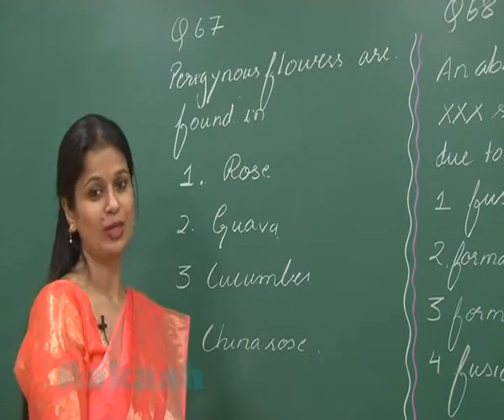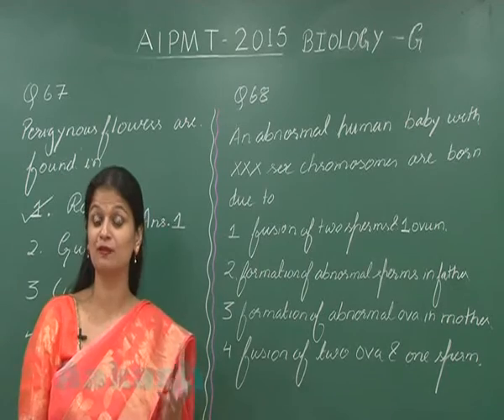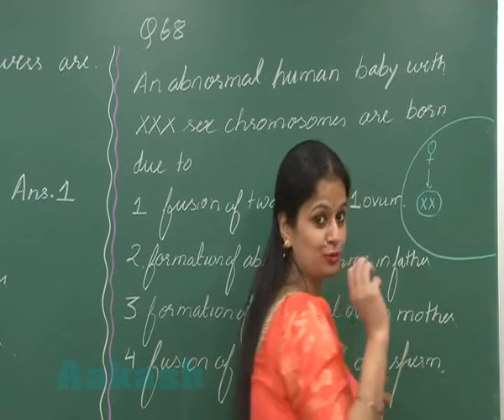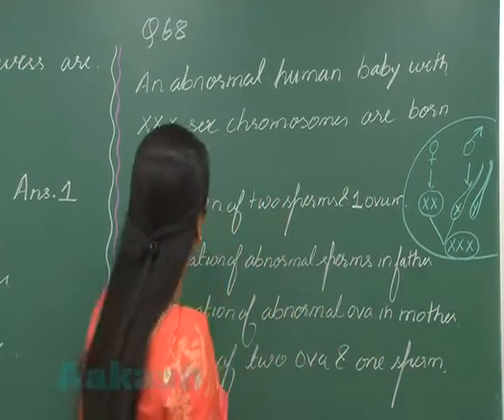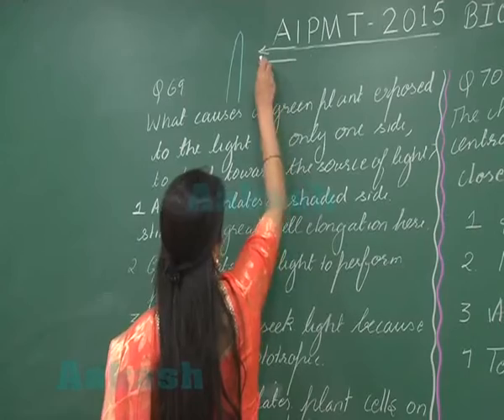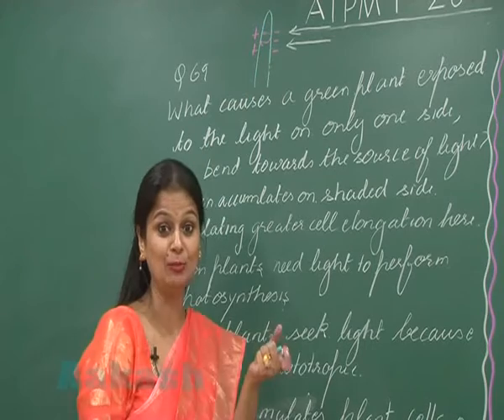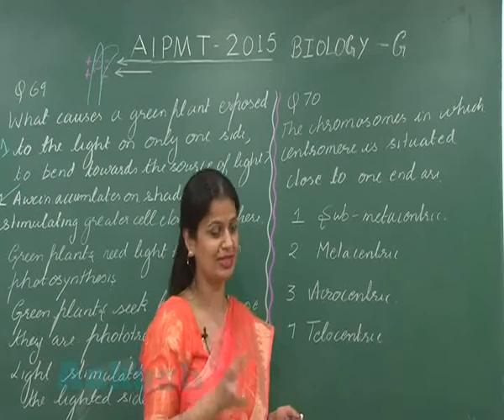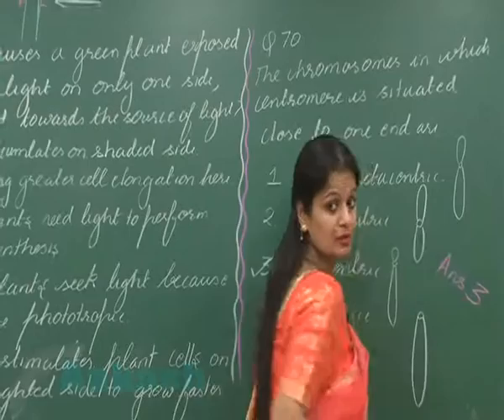AIPMT 2015 Solution-Biology Video Q. 67-70 Aakash Institute